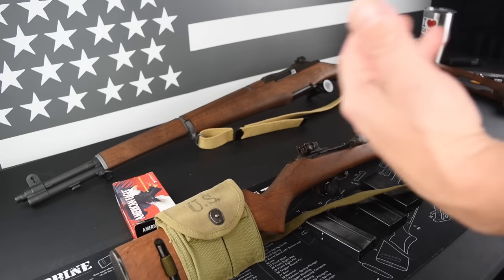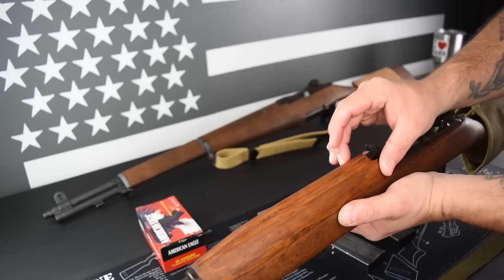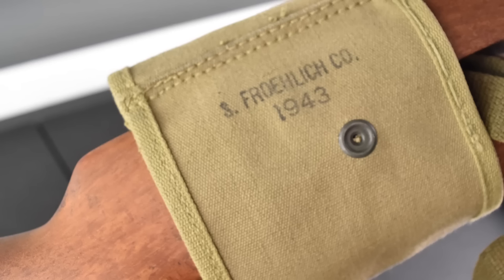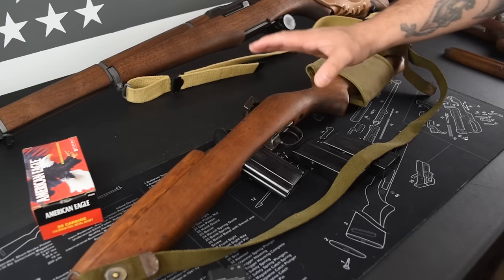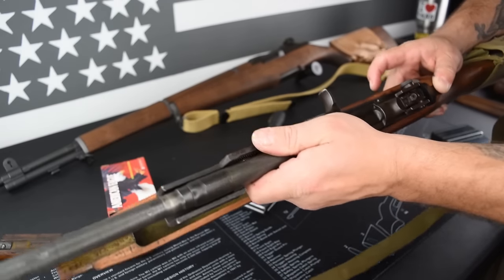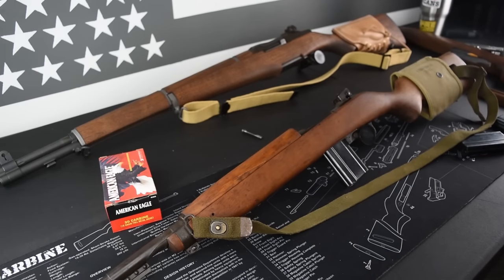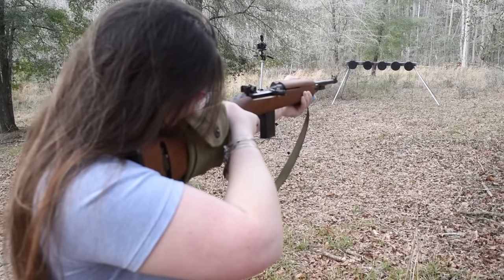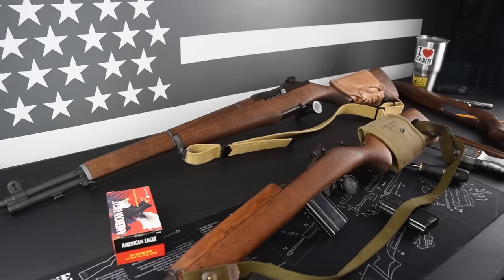M1 Carbine Review..."More Than A Pistol, Less Than A Rifle"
Rode Mics

Please Note: We do NOT condone nor promote the modification of any firearms or accessories. ATTENTION: All Firearms Shown Have A Mag Limiter In Place because of YouTube's policy on magazines. No mags shown exceed the limit placed by YouTube